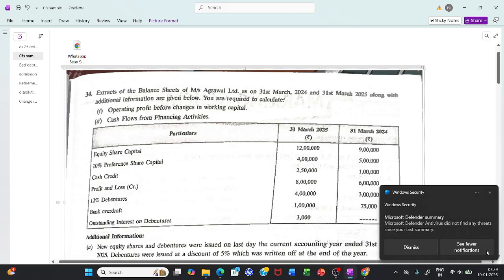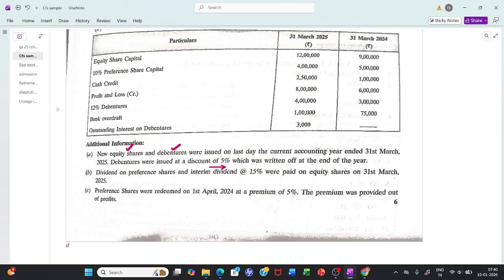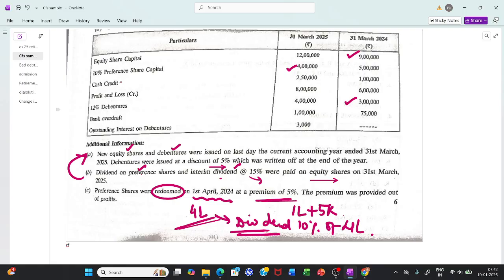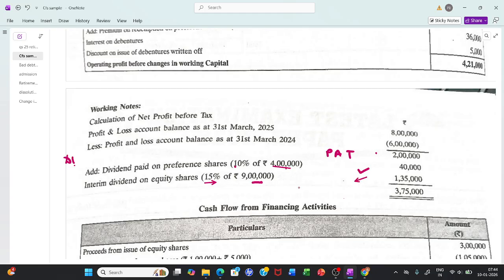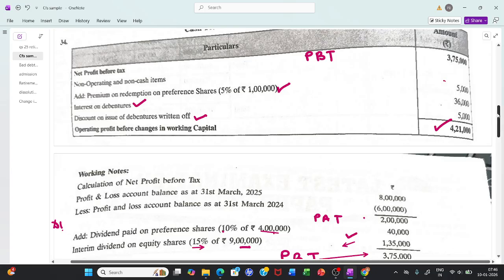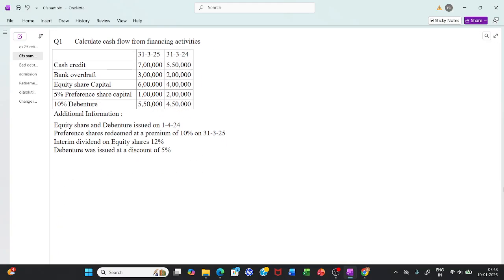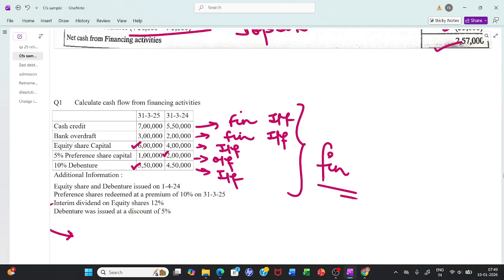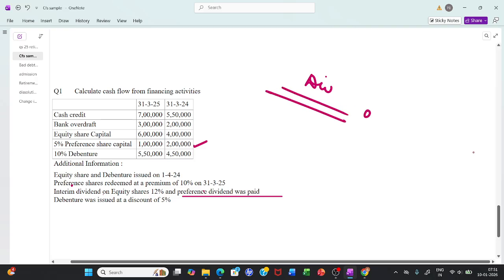SAMPLE PAPER 2026-CFS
SAMPLE PAPER